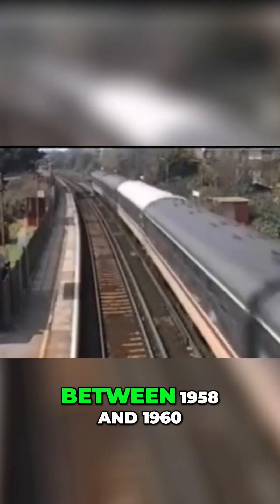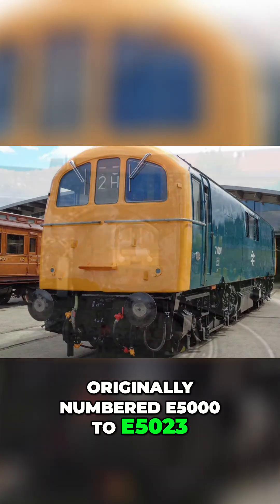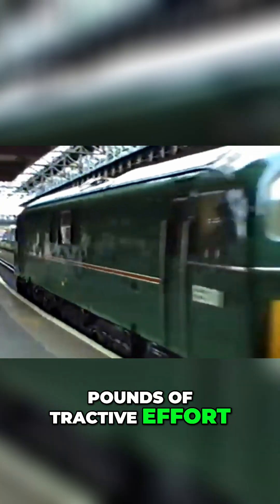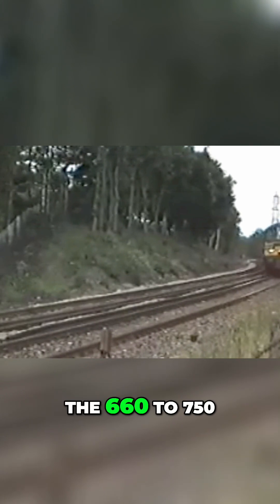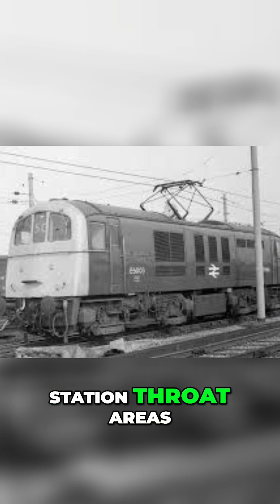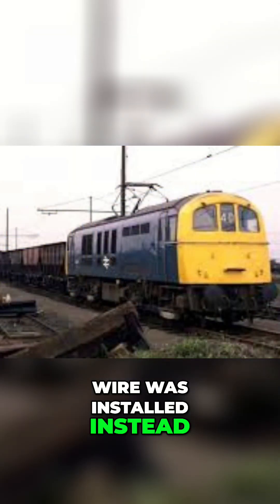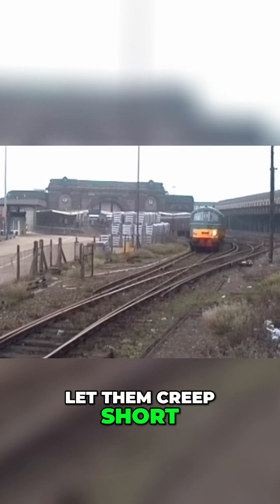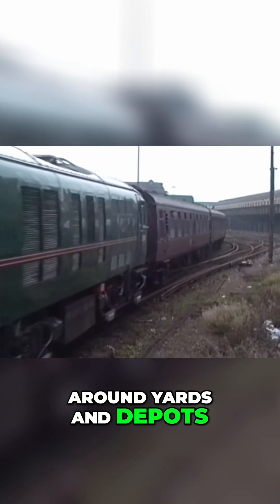Class 71 Locomotives - Fast Passenger & Heavy Freight Power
The British Rail Class 71: Britain’s Forgotten High-Power Electric Locomotive

The British Rail Class 71 was one of the most powerful and charismatic electric locomotives ever to run in Britain. Introduced in the late 1950s, these 1,500V DC giants hauled heavy express passenger and freight trains across the Southern Region, particularly through Kent.

Nicknamed “Roarers” for the unforgettable sound of their traction motors, the Class 71s were engineering muscle in motion — delivering immense power and reliability at a time when British Rail was boldly experimenting with modern electric traction.

Their downfall came not through failure, but progress. When the Southern Region standardised on the 750V third-rail system, the Class 71s became incompatible and were withdrawn. Remarkably, several went on to enjoy a second career in the Netherlands, proving their worth far beyond British shores.

A short-lived class, but a lasting legend — the Class 71 remains a fascinating chapter in Britain’s electric railway story.